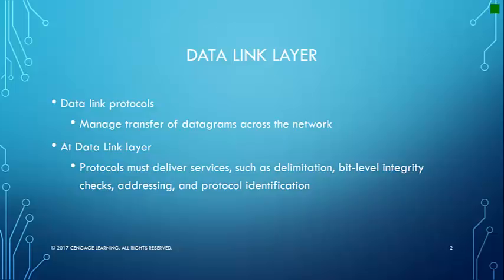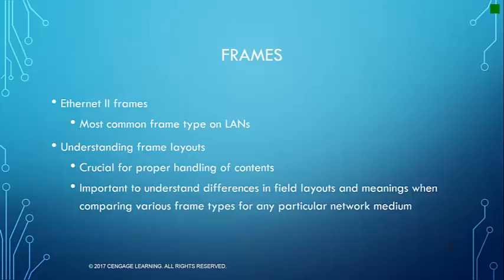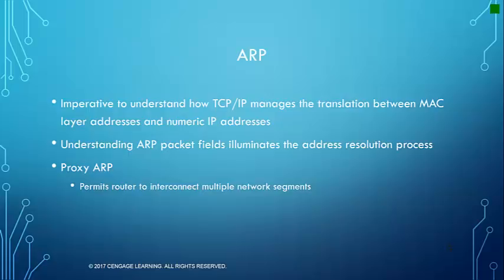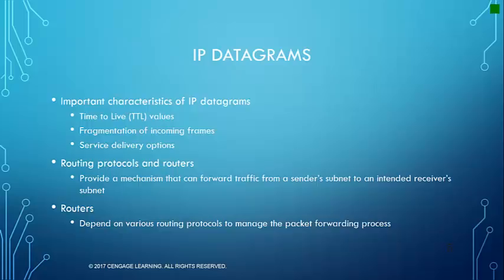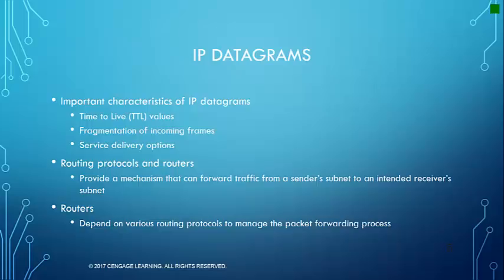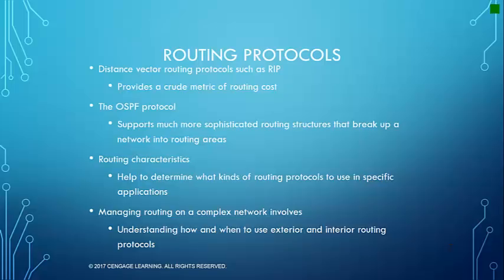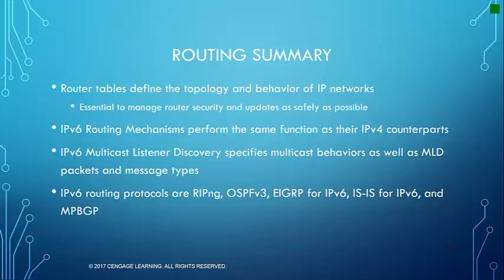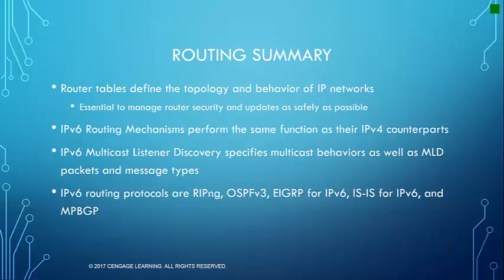CS316: Data Link and Network Layer Protocols